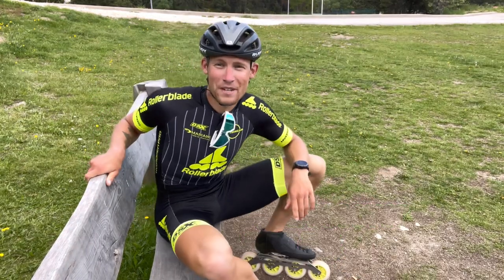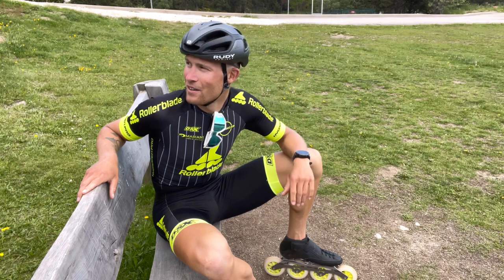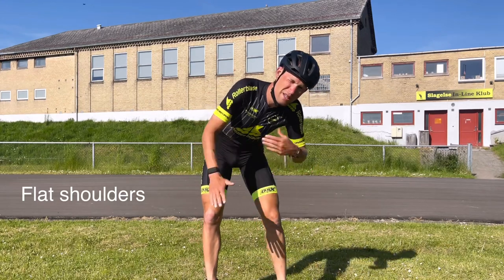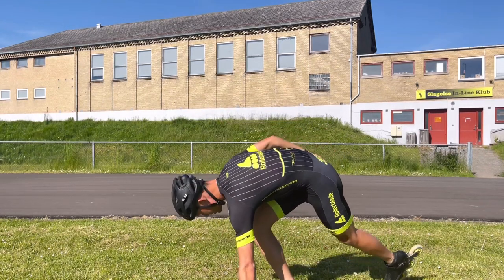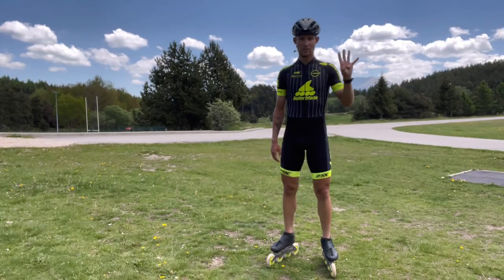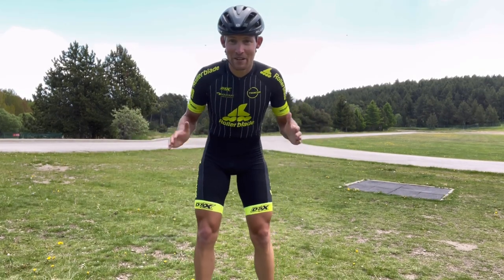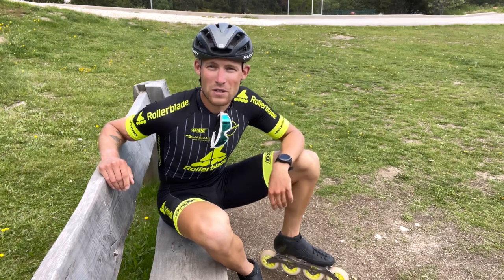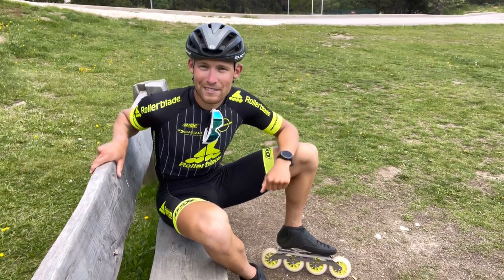Skating crossover - 5 rules to skate like a pro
5 Steps to The Perfect Skating Crossover!

Want Skater legs like mine and also improve your skating power❔ Try my online “Weight lifting for Skaters” training plan